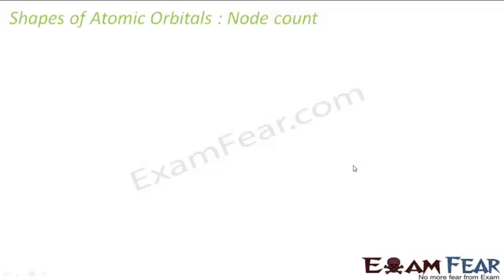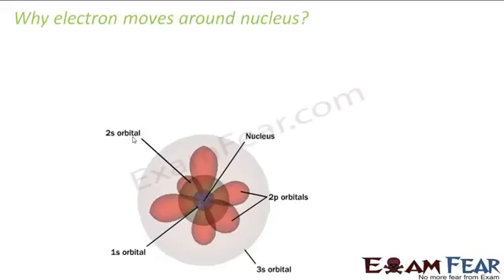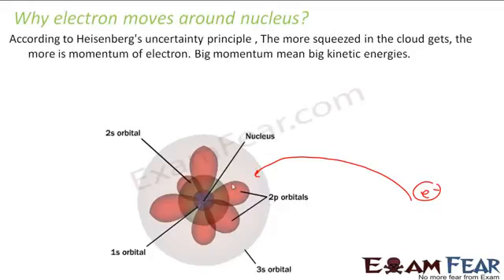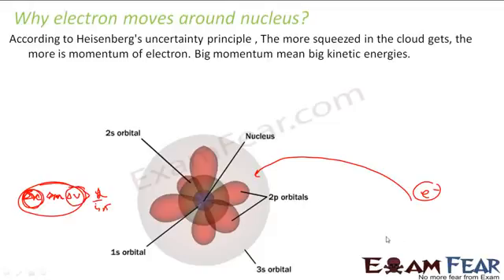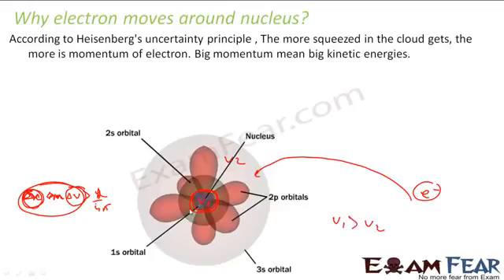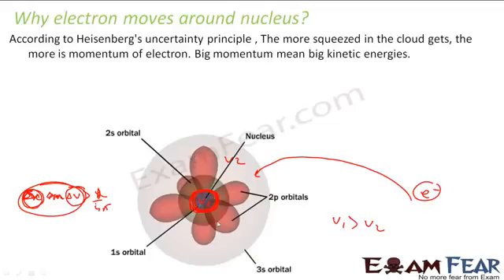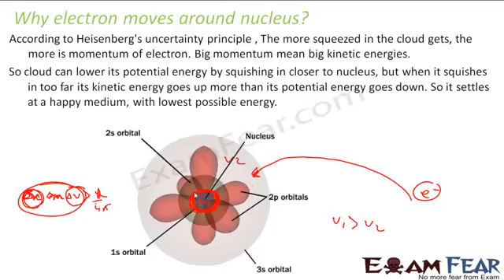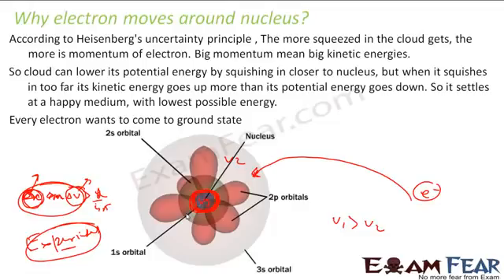Exam fear(12)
Lessons